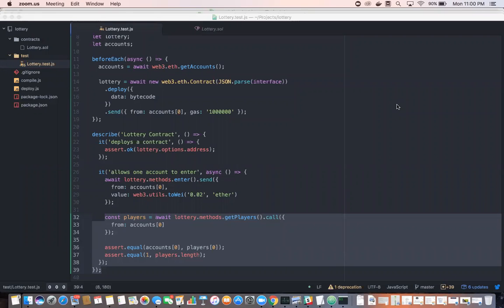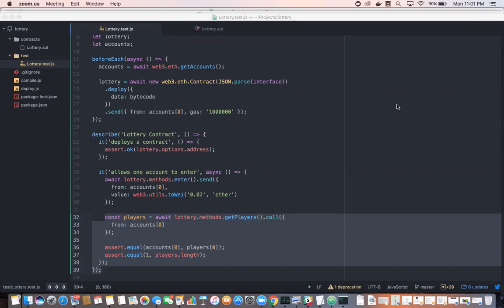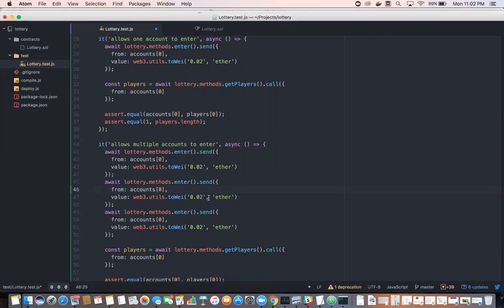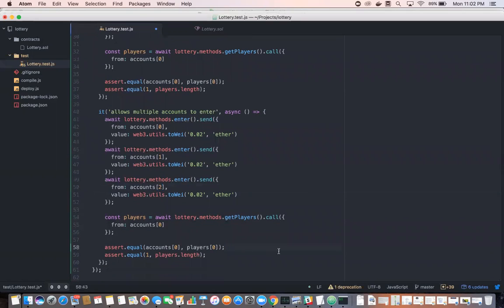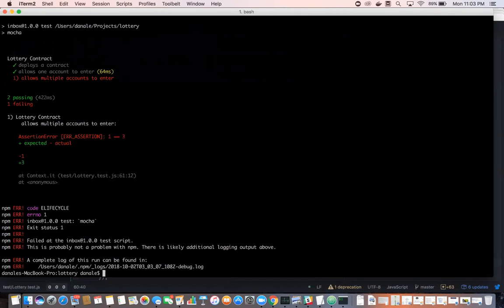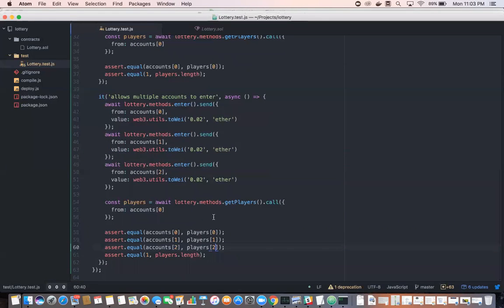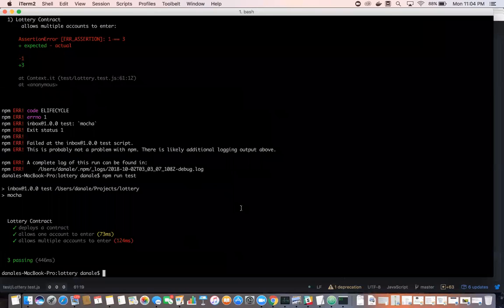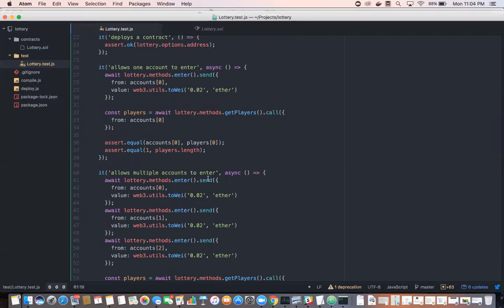Ethereum and Solidity Asserting Multiple Players (082)